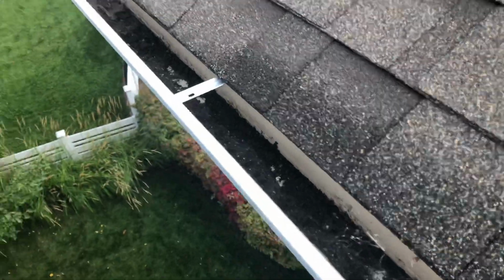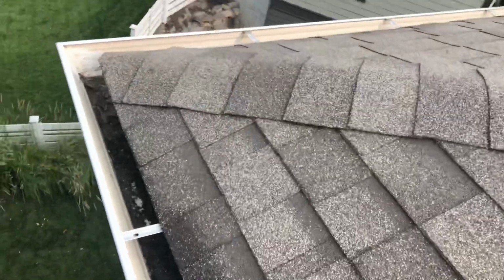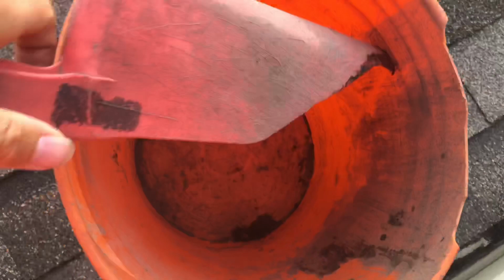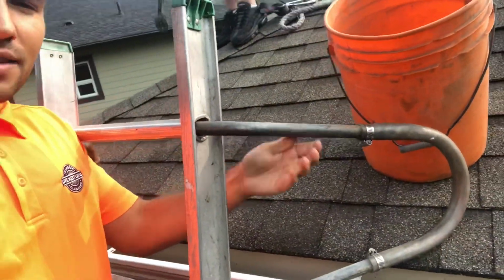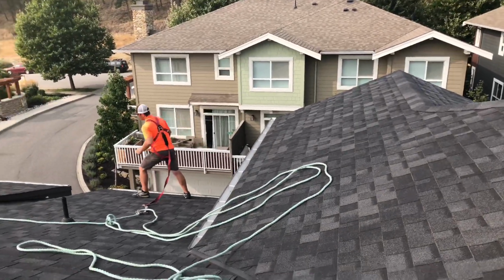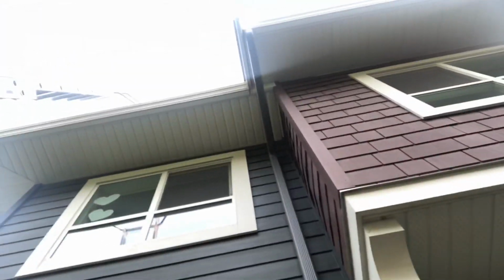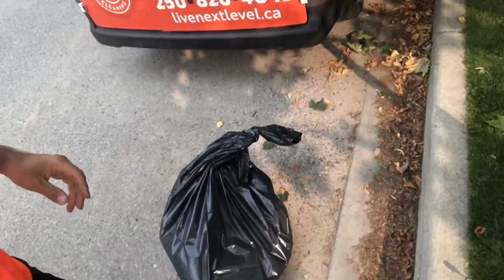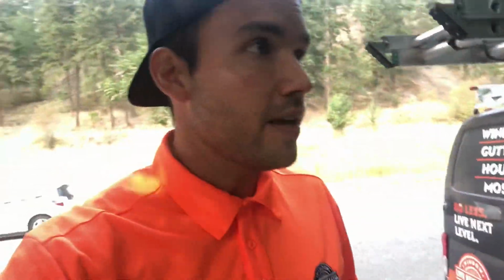How To Clean Gutters Like a Professional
In this video I go over our exact process we use for gutter cleaning here in Kelowna B.C Canada. I review the tools you will need, some things to look for, and what’s included in our gutter cleaning service.